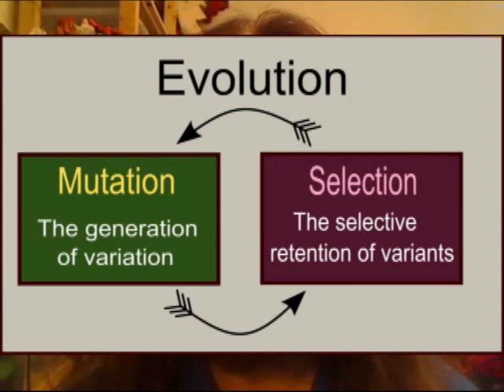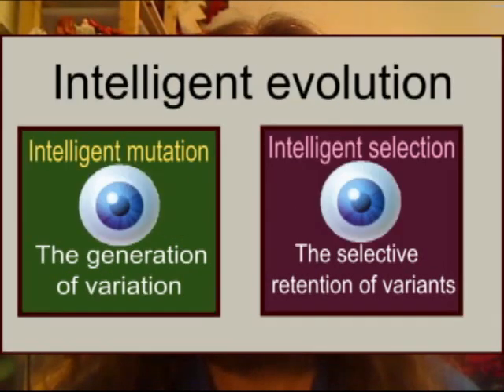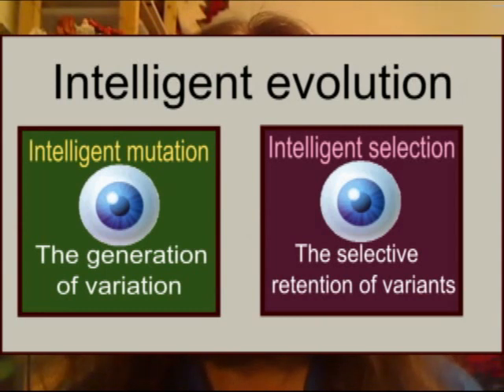Tim Tyler: Self-directed evolution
This video discusses the idea of Self-Directed
Evolution - a phrase which refers to the concept of biologial evolution being directed by intelligent agents.